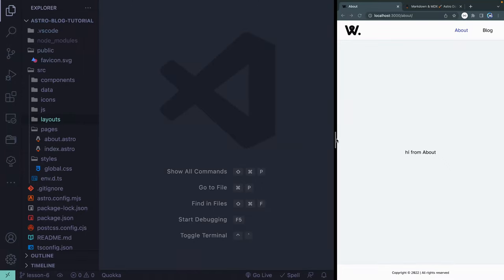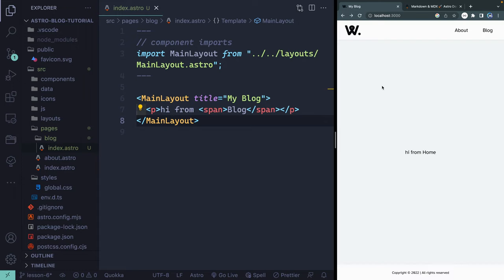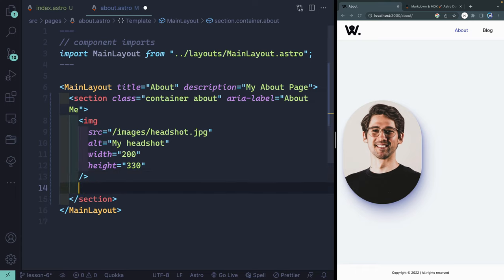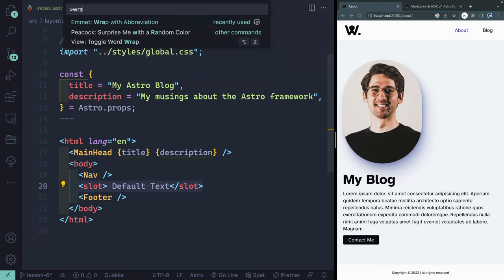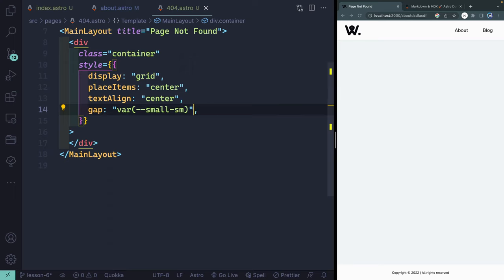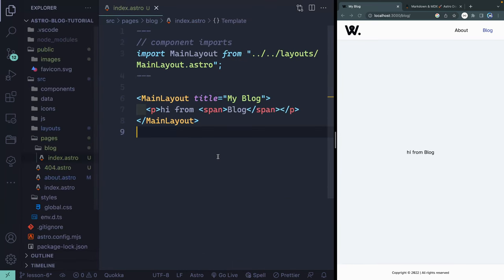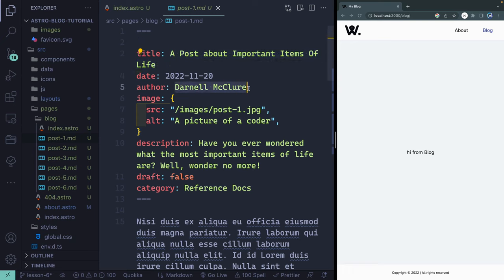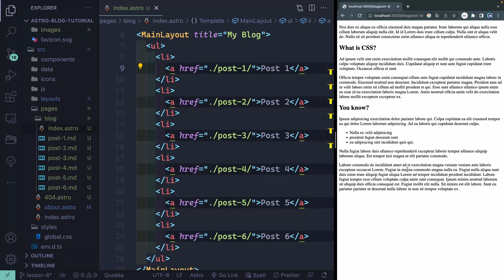Astro Blog Course #6 - Routing basics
In this lesson, we’ll cover the basics of routing by setting up three new routes: about, 404, and /blog/.

⏲️ Timestamps ⏲️
0:00 Introduction
2:07 About page
4:37 404 page
7:22 Adding blog posts